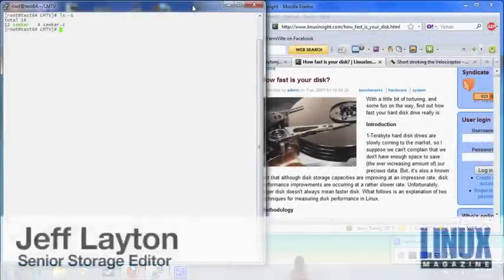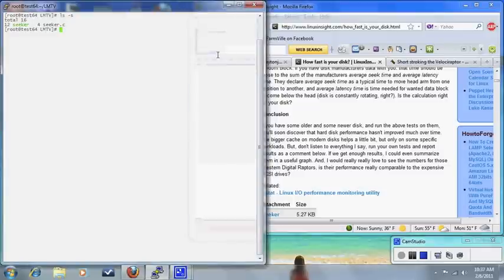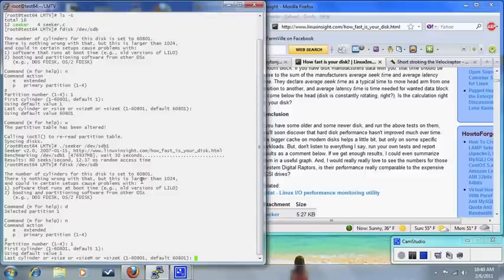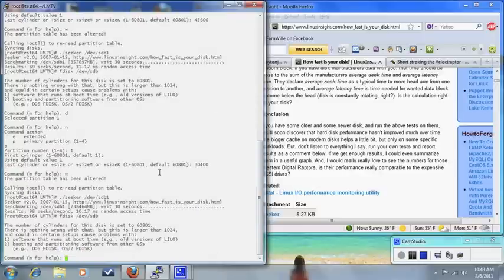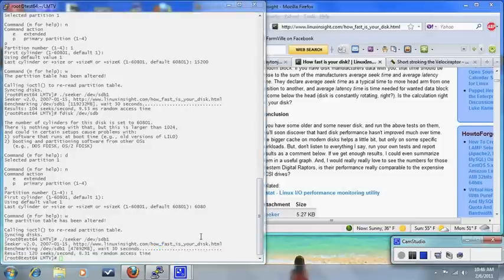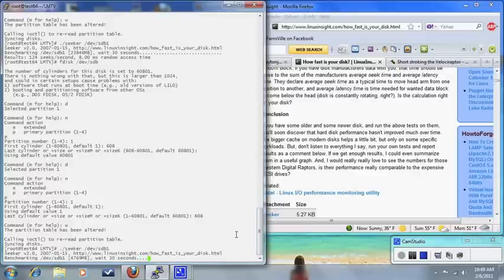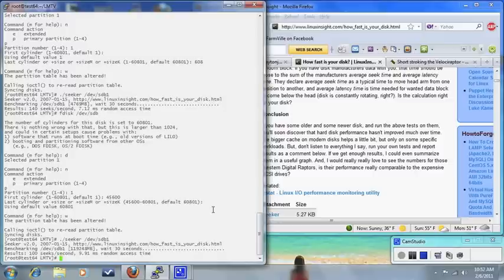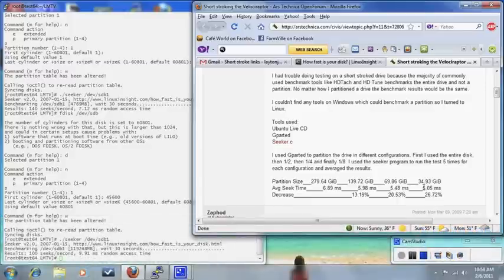Short Stroking Hard Disks for Performance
Less is more. More performance, that is. Learn how to use less of your hard drive (even though you paid for all of it) to get an I/O boost.